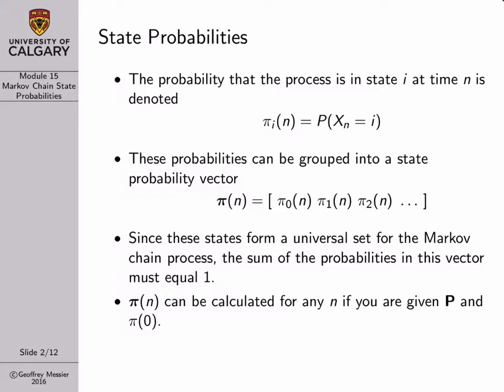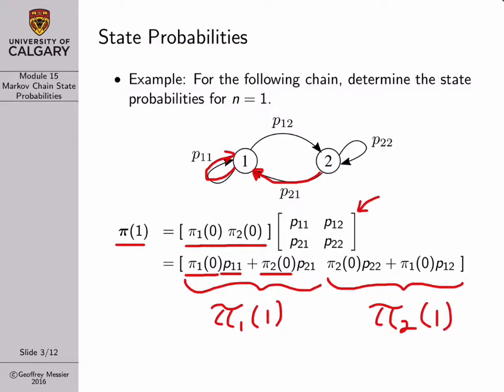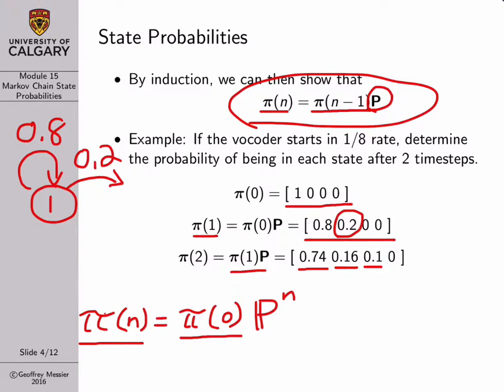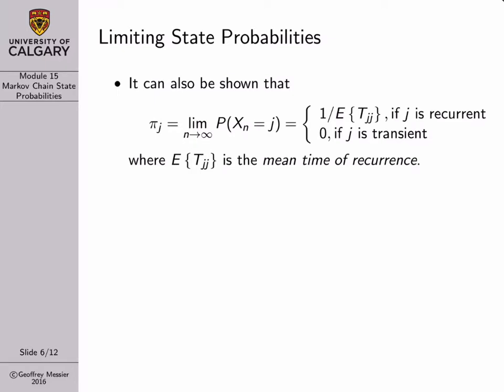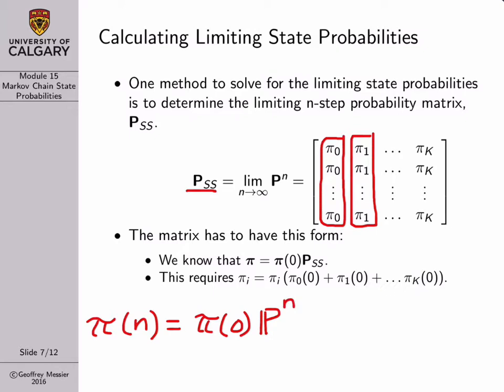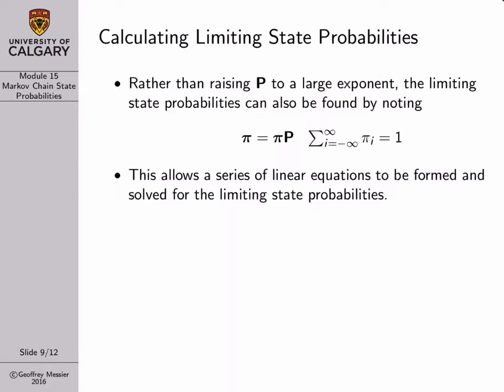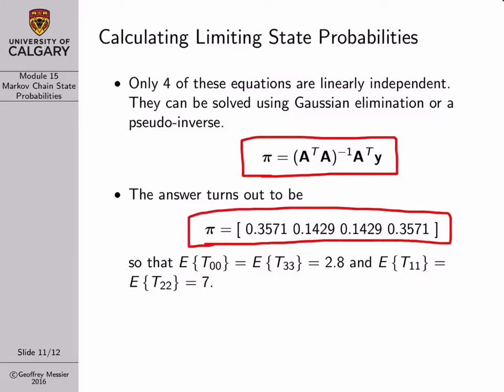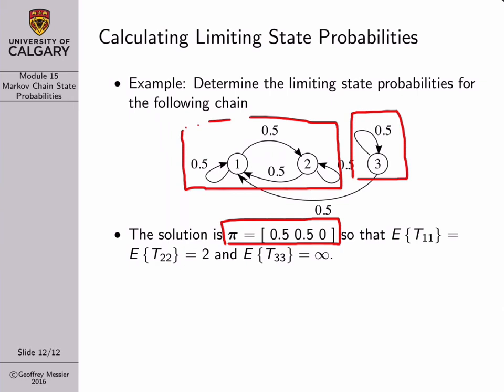Probability Lecture 14: Markov Process State Probabilities